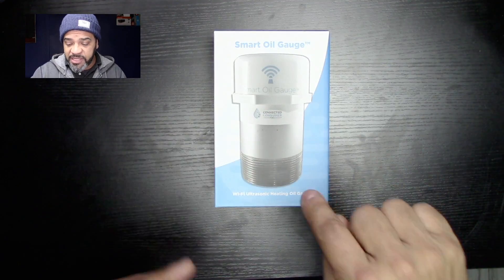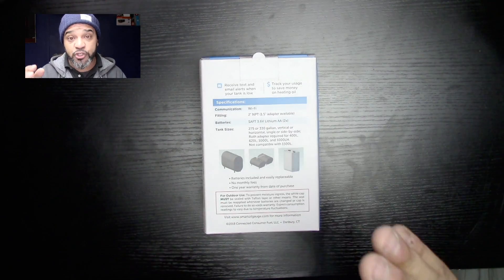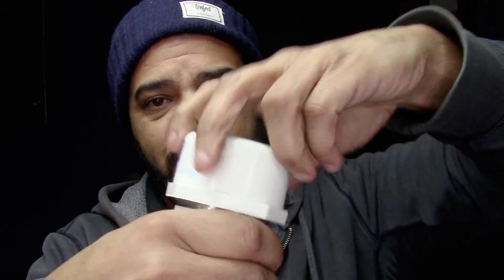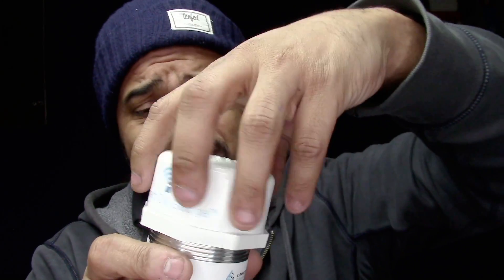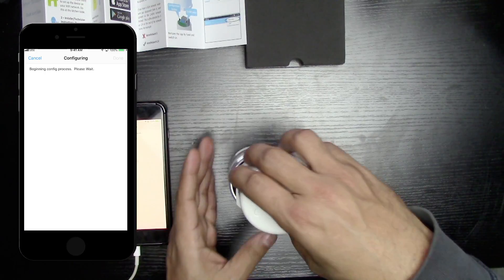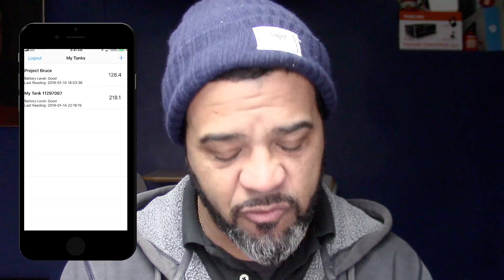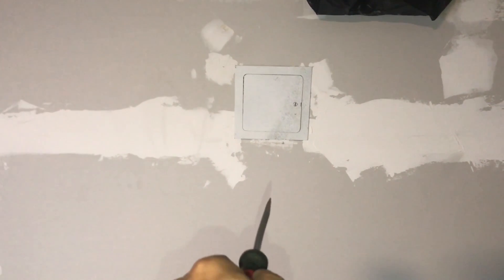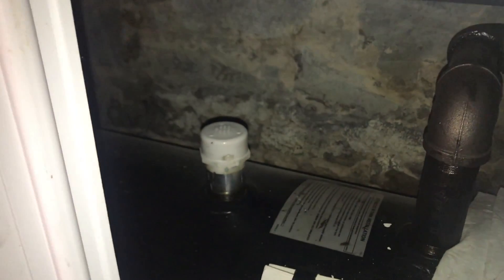Smart Oil Gauge Wi-Fi Heating Oil Tank Gauge 🔥 : LGTV Review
༼ つ ◕_◕ ༽つ  In this show, I'll be reviewing the Smart Oil Gauge - Wi-Fi Heating Oil Tank Gauge - Check Your Oil Level From Your Phone, Compatible with Alexa, Thanks for checking out my review! Let me know what you guys think!

I'm giving this one away! I'll give it away at the end of the month! Good luck!

CORRECTION: batteries should last at least a year...

GoPro on the Go
Favorite tripod
Lav Mic
Studio Lights

he Smart Oil Gauge allows you to check your heating oil level from your phone. When your tank is low, you will receive text and e-mail alerts letting you know. You can even ask Alexa when you will need to order oil next. Track your consumption to see how much oil you save by lowering the thermostat a degree or two. Fits standard 275 and 330-gallon tanks (vertical or horizontal), as well as Roth 400L, 620L, 1000L and 1000LH (adapter required for Roth tanks). Not compatible with Roth 1500L. Some special tank sizes can be accommodated; call or e-mail to confirm compatibility. 2-inch NPT fitting (note: 2-inch NPT fitting actually measures closer to 2-3/8 inches). 1.5-inch NPT adapter available separately. Get the iOS or Android app or access your tank online from any web-enabled device.

REMOTE OIL TANK MONITORING: Check your heating oil tank from your smartphone - anytime, anywhere. Don’t worry about running to the basement to check your tank. Check your tank from work, vacation, or wherever you have internet access. Great for rental properties and hard to reach tanks.
LOW-LEVEL ALERTS: No more middle-of-the-night runouts. Smart Oil Gauge will send you text and e-mail alerts when it’s time to order oil.
ENERGY EFFICIENCY: Track your heating oil usage by the hour. Watch how much oil you burn throughout the day, and adjust the thermostat to conserve fuel. Save money on heating oil by optimizing the thermostat settings.
WORKS WITH MOST TANKS: Compatible with standard steel 138, 220, 240, 275, 330 (vertical or horizontal), 500-gallon tanks, and more. For twin tanks that drain together, just use one Smart Oil Gauge and choose this configuration in the app. Adapter available for Roth 400L, 620L, 1000L, and 1000LH. The adapter also available for tanks with 1.5-inch NPT fittings. Above-ground tanks only.
ASSEMBLED IN THE USA: Designed and assembled in the USA. Precision-machined aluminum housing mates perfectly with your oil tank. The ultrasonic sensor uses sound to detect the oil level and will survive some oil being splashed on it.